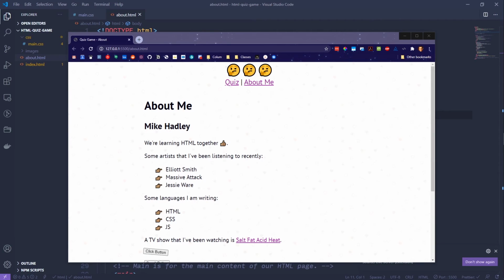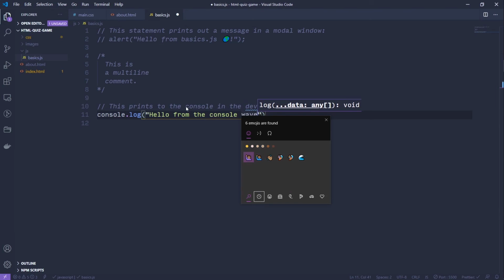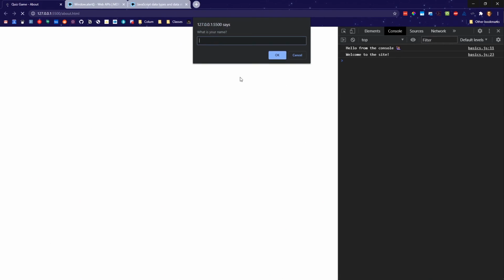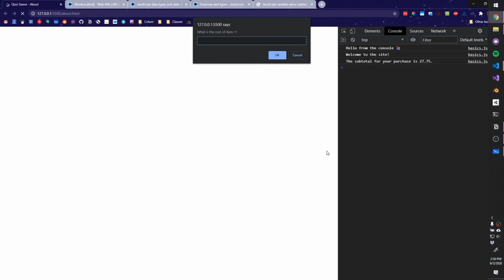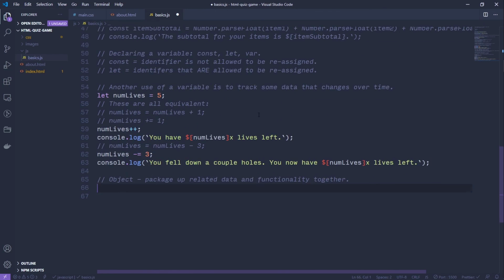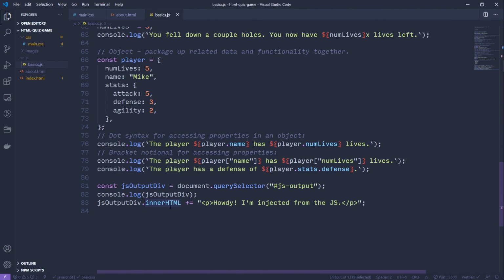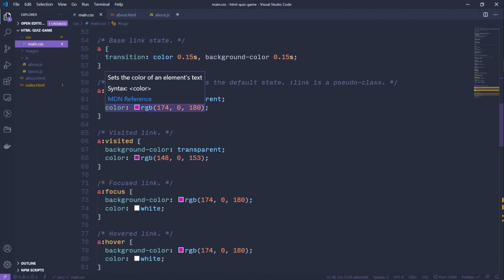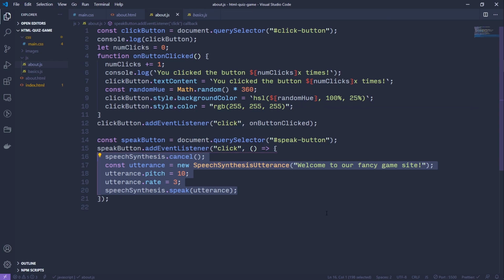FA20 Code Sprint A: Week 01JavaScript (JS)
In this video, we dive into JS and learn the basics of programming. We cover the console, variables, data types, objects, functions and event listeners